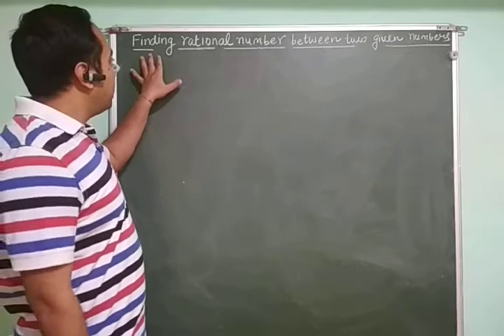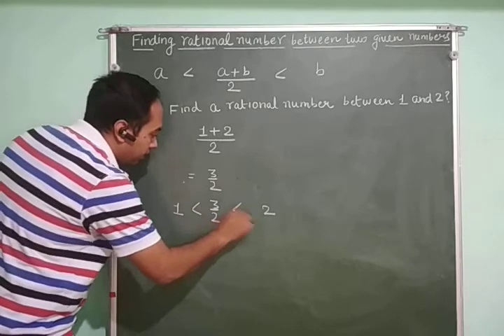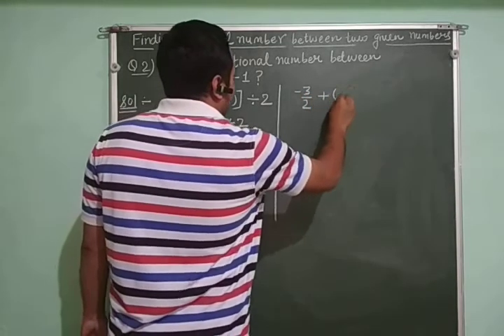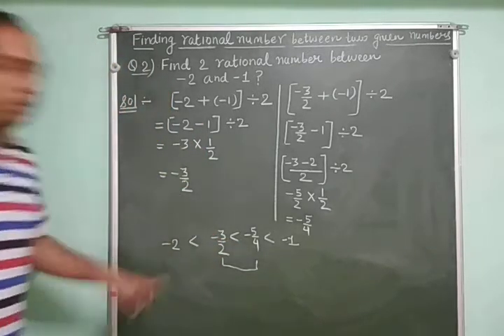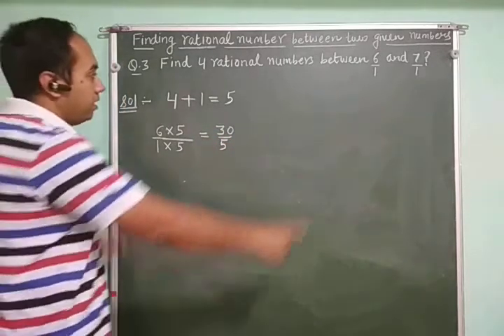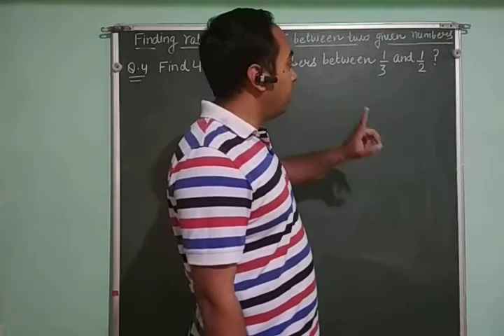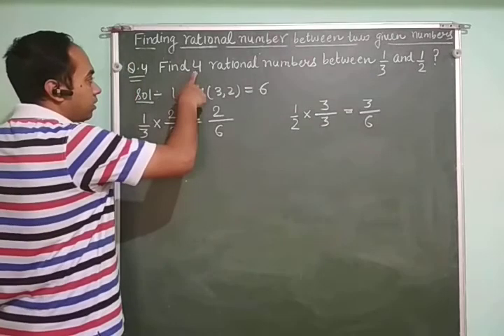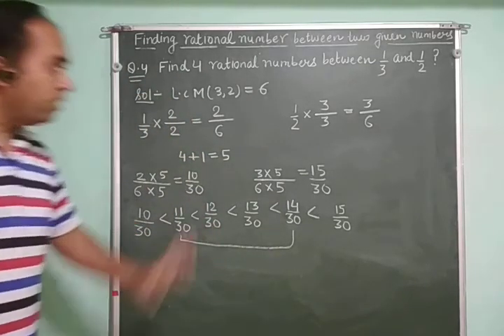Number System : Finding rational number between two given numbers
Finding rational number between two given rational number